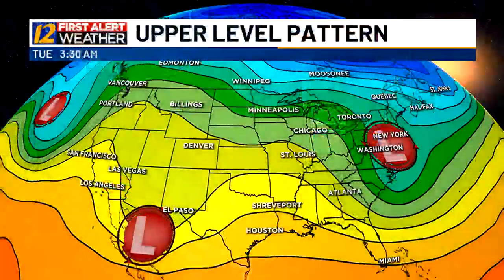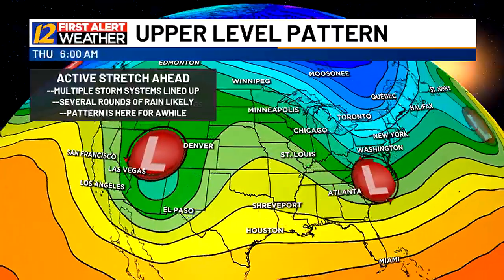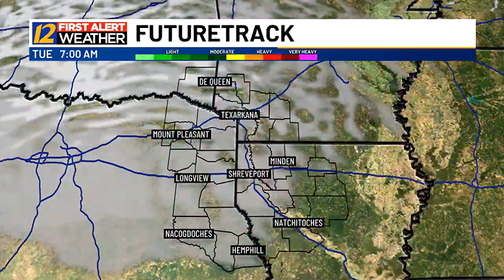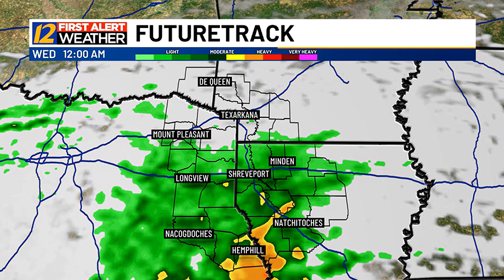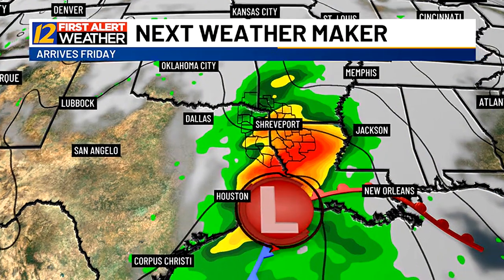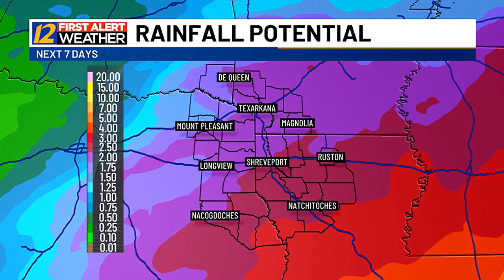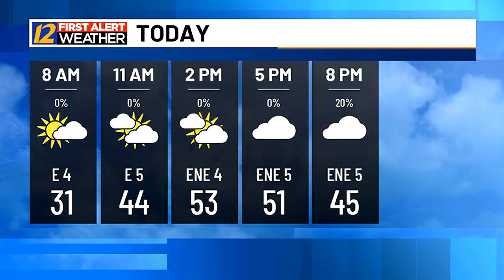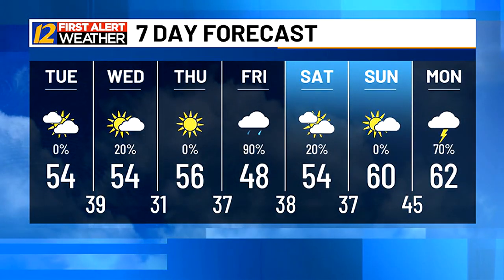Matt's morning weather update